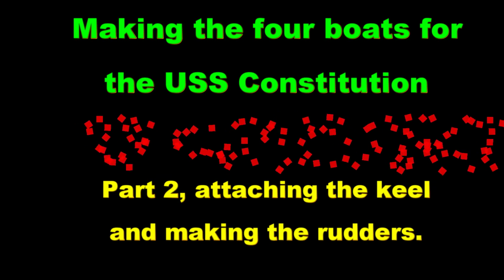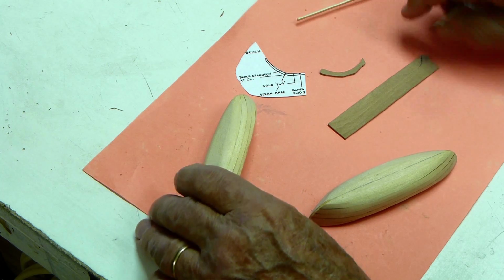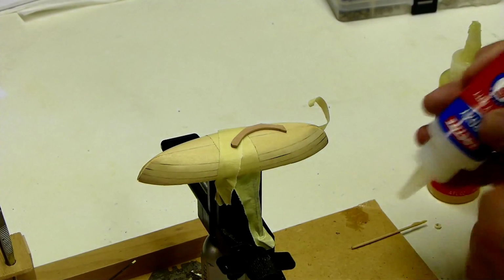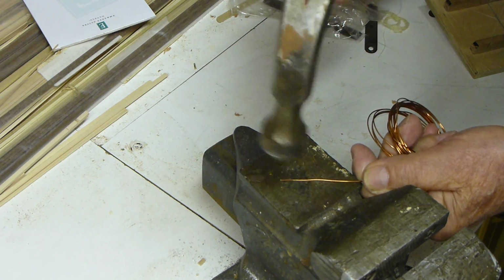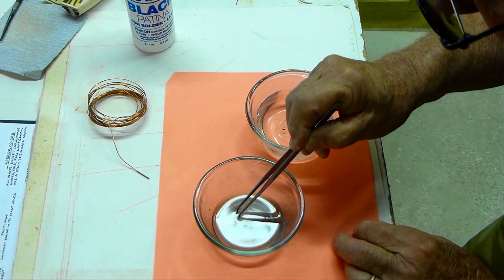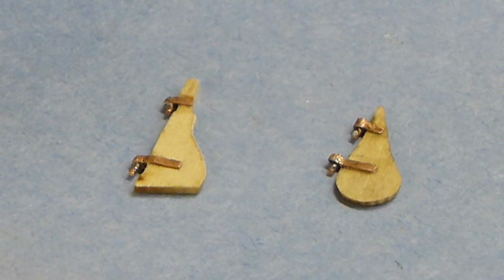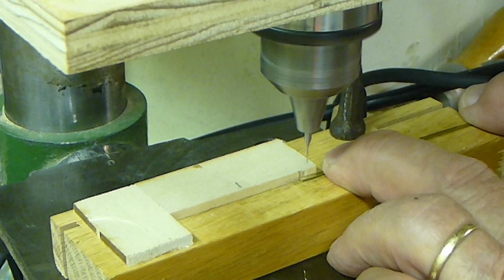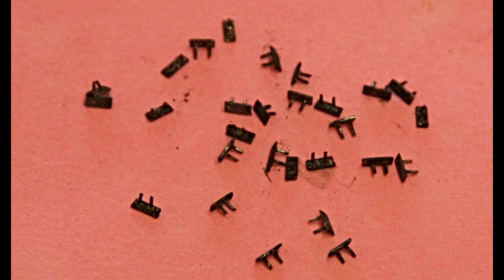Part 2 of making the boats for the USS Constitution.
Here we add the keel, the rudders and also the thole pins which eventually go onto the gunwale.